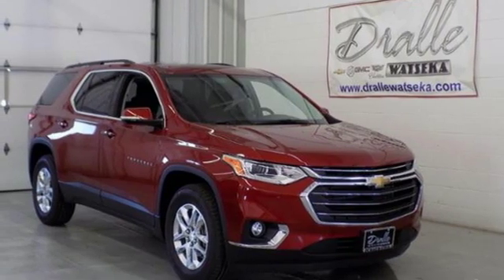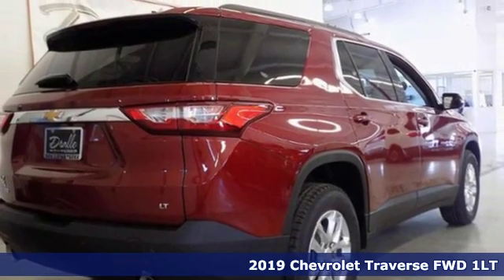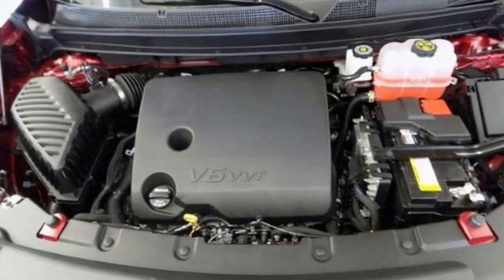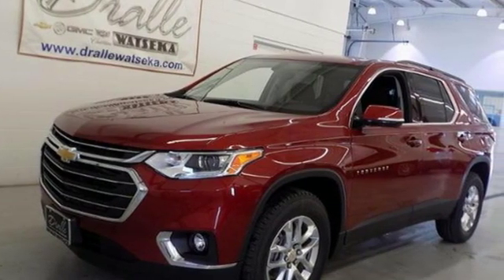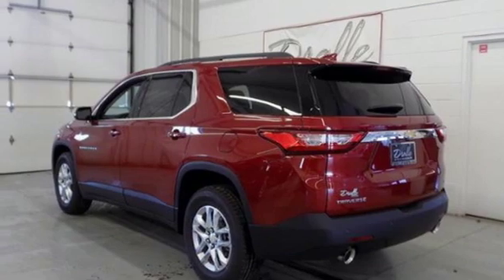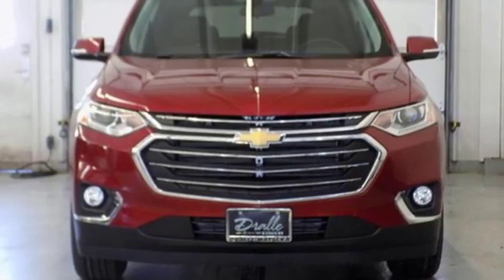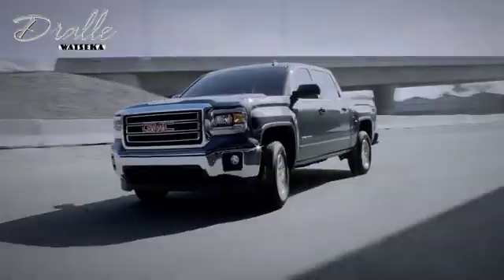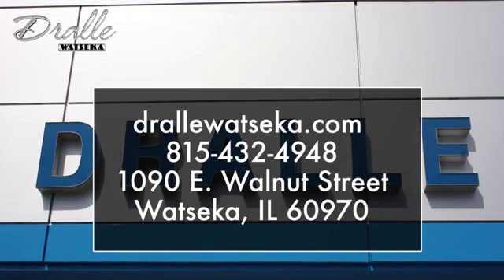New 2019 Chevrolet Traverse Watseka IL Bourbonnais, IL #29125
Year: 2019
Make: Chevrolet
Model: Traverse
Trim: FWD 4dr LT Cloth w/1LT
Engine: 3.6L V6 Cylinder Engine
Transmission: AUTOMATIC
Color: CAJUN RED TINTCOAT
Interior: JET BLACK
Stock #: 29125
VIN: 1GNERGKWXKJ292461
3rd Row Seat, Onboard Communications System, Satellite Radio, WiFi Hotspot, Dual Zone A/C, ENGINE, 3.6L V6, SIDI, VVT. FUEL EFFICIENT 27 MPG Hwy/18 MPG City! LT Cloth trim, CAJUN RED TINTCOAT exterior and JET BLACK interior AND MORE! KEY FEATURES INCLUDE: Third Row Seat, Rear Air, Back-Up Camera, Satellite Radio, Onboard Communications System, Aluminum Wheels, Dual Zone A/C, WiFi Hotspot Privacy Glass, Keyless Entry, Steering Wheel Controls, Child Safety Locks, Heated Mirrors. OPTION PACKAGES: CONVENIENCE AND DRIVER CONFIDENCE PACKAGE includes (IO5) Chevrolet Infotainment with 8 diagonal color touch-screen, (UDD) multi-color Driver Information Center display, (KA1) heated front seats, (UG1) Universal Home Remote, (BTV) Remote Start, (TB5) rear power liftgate, (UKC) Lane Change Alert with Side Blind Zone Alert, (UFG) Rear Cross Traffic Alert and (UD7) Rear Park Assist, TRANSMISSION, 9-SPEED AUTOMATIC (STD), LT CLOTH PREFERRED EQUIPMENT GROUP Includes Standard Equipment, AUDIO SYSTEM, CHEVROLET INFOTAINMENT SYSTEM with 8 diagonal color touch-screen and AM/FM stereo, includes Bluetooth streaming audio for music and most phones; featuring Android Auto and Apple CarPlay capability for compatible phones, ENGINE, 3.6L V6, SIDI, VVT (310 hp [232.0 kW] @ 6800 rpm, 266 lb-ft of torque [361 N-m] @ 2800 rpm) (STD). EXPERTS REPORT: newCarTestDrive.com's review says Smart controls and a wide console should impress the driver, and everybody might admire the soft-touch surfaces and durable plastic materials.. OUR OFFERINGS: Dralle Chevrolet Buick GMC Cadillac has been a proud member of the Watseka community since 1991. The Dralle family has been in business over 50 years! Horsepower calculations based on trim engine configuration. Fuel economy calculations based on original manufacturer data for trim engine configuration. Please confirm the accuracy of the included equipment by calling us prior to purchase.

Address:
1090 E. Walnut Street